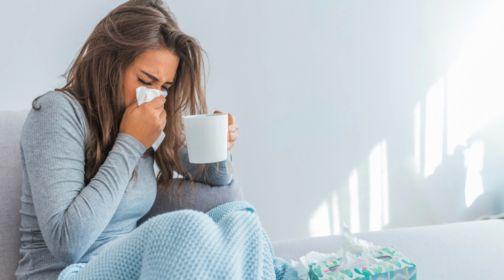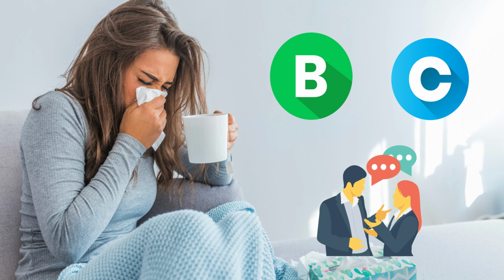Seasonal Flu | Influenza | How To Protect You From The Virus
The most important weapon against any virus and cold is our immunity. Even during an epidemic, people with strong immunity either do not get sick at all or easily overcome the disease.

One of these wonderful recipes is a preparation of ginger, lemon and honey. Only 3 ingredients.
It is most convenient and useful to eat ginger with lemon and honey in the morning on an empty stomach, drinking a glass of lukewarm water. Thus, you activate all body systems.
You can also brew tea, but be attentive here, add lemon, ginger and honey when the tea has cooled to about 140 degrees of Fahrenheit, so you keep their usefulness as much as possible. When you add them to boiling water, many elements simply become useless.

Let's not forget about a healthy diet, we must help our body fight viruses, the ammunition supplied to the body must be of high quality.